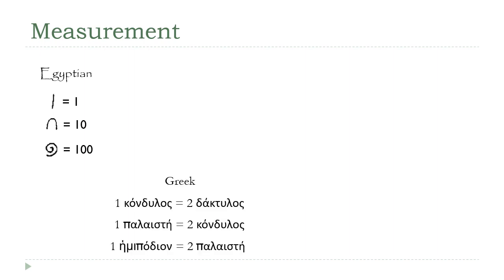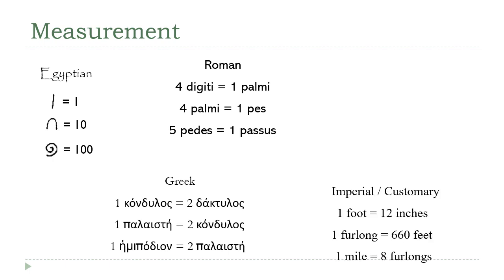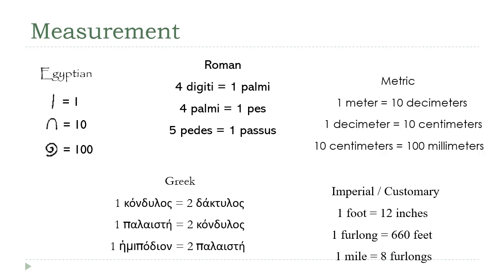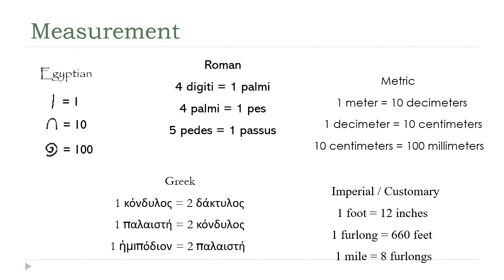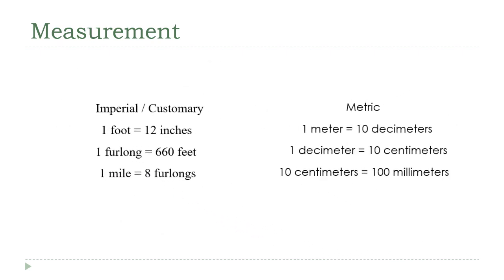Measurement Introduction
Measurement may seem straightforward but it’s a topic that’s got a pedigree that goes all the way back to the origins of mathematics.  Our focus in the chapter is going to be a practical one so we’re going to turn our attention exclusively to the Imperial and customary systems and the metric systems since those are the two that are still in general use today.